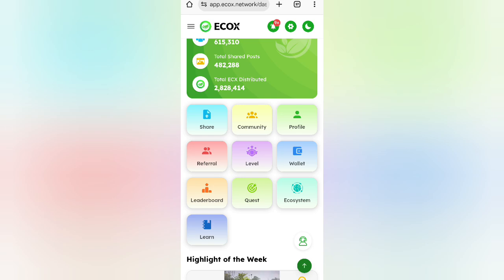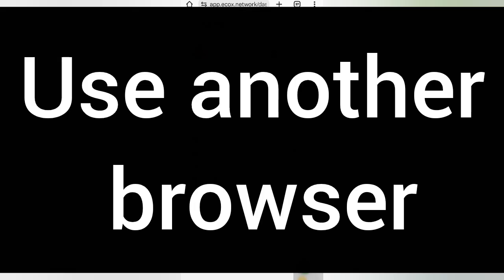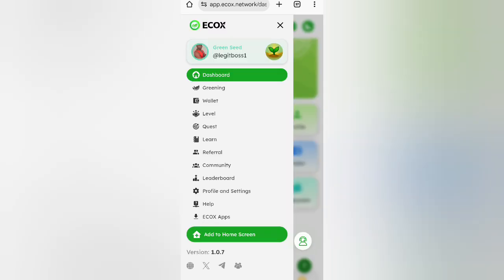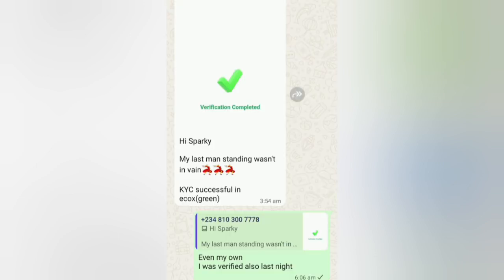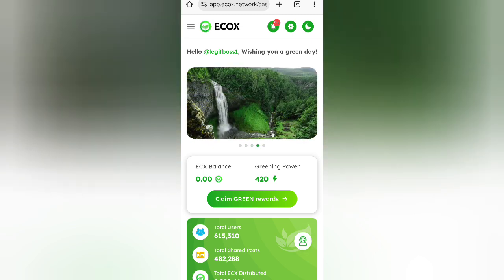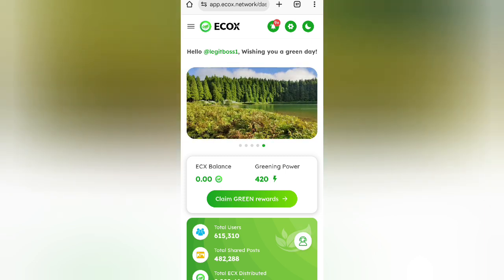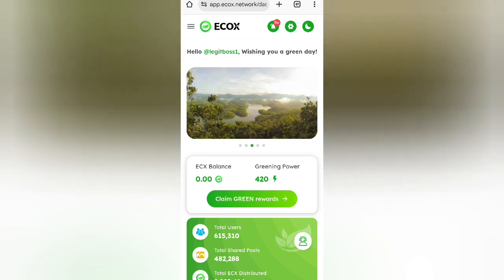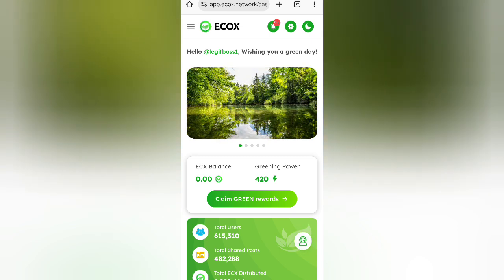Ecox Network KYC – How To Do KYC On Ecox ✅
In this video, I share my complete guide on how to do KYC on Ecox Network. Many users have faced KYC issues on Ecox, and I’ll walk you step by step through how to fix them so you can complete your verification successfully.

If you’ve been struggling with:

Ecox Network KYC not working

How to verify Ecox account

Ecox KYC issues fixed

Ecox mining app verification

🔑 Highlights

What is Ecox Network and why KYC is important

Common KYC problems users face

Step-by-step process to complete Ecox KYC

How I fixed Ecox KYC issues myself

Final confirmation of successful verification

⏰ Timestamps

00:00 – Introduction
00:30 – About Ecox Network
01:50 – Common KYC issues on Ecox
03:10 – Step-by-step KYC process
05:00 –Final confirmation and success